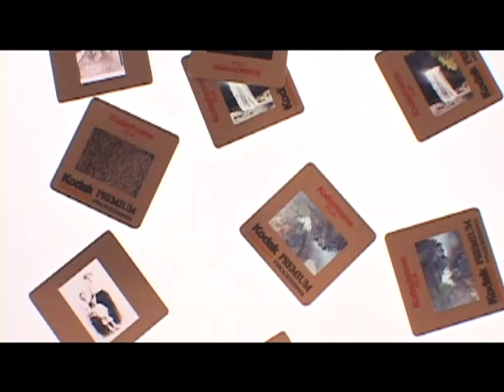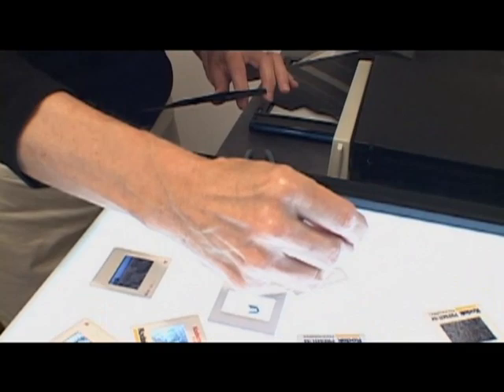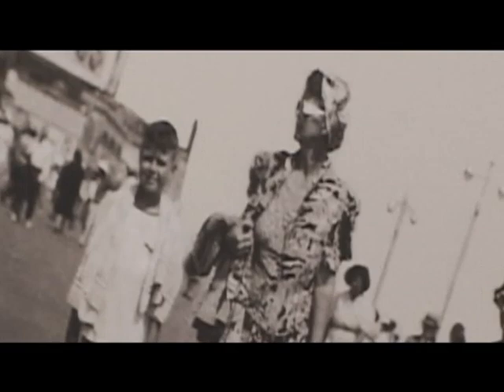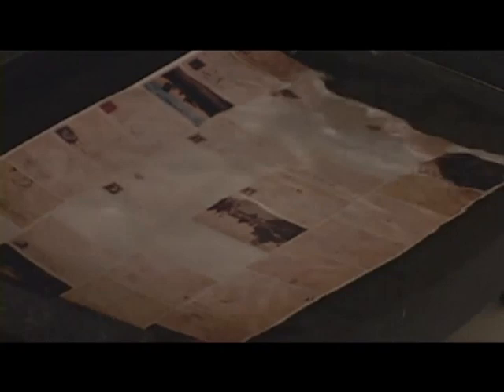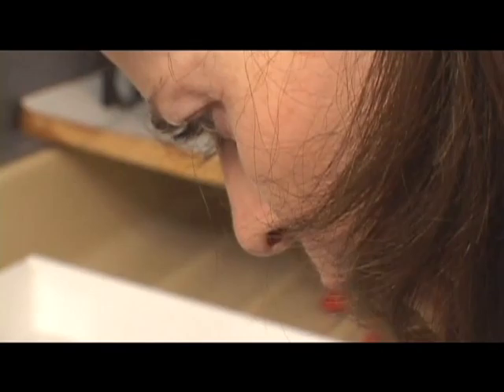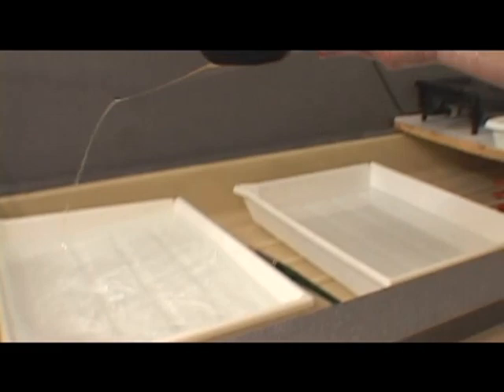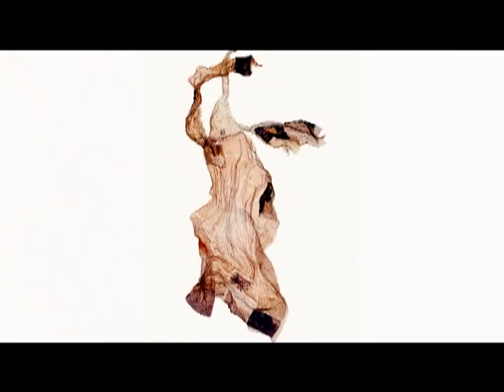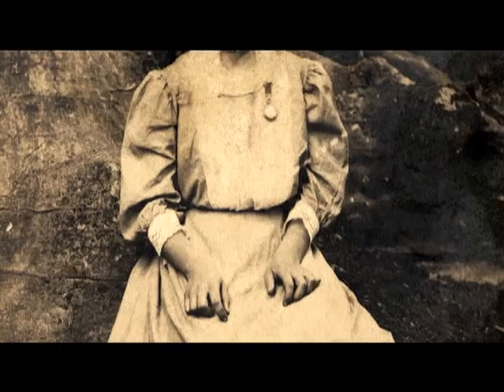KATHERINE ADAMS: Couturier Dreams